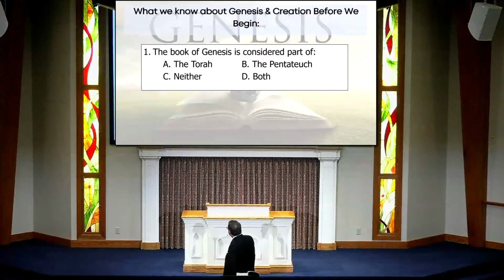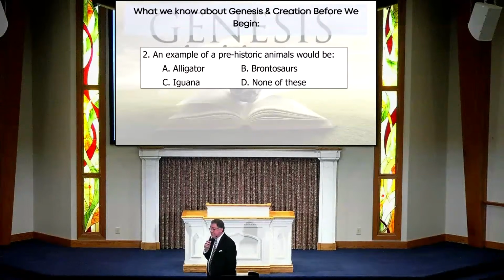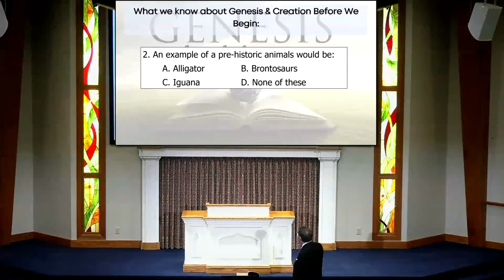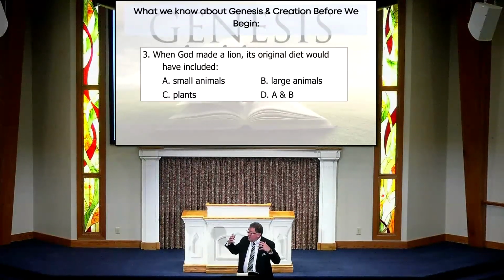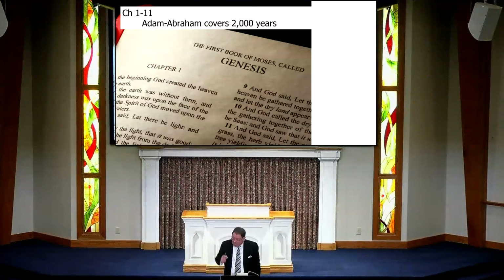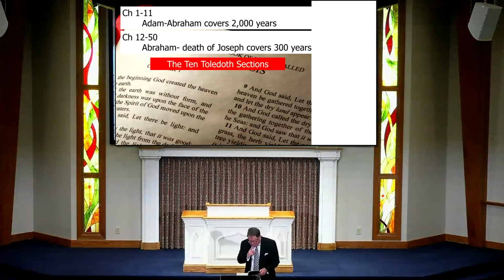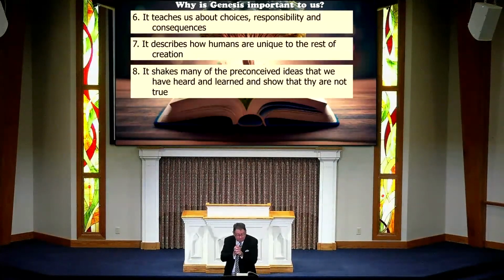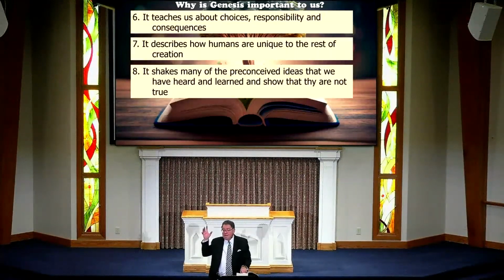Genesis: How It Begins